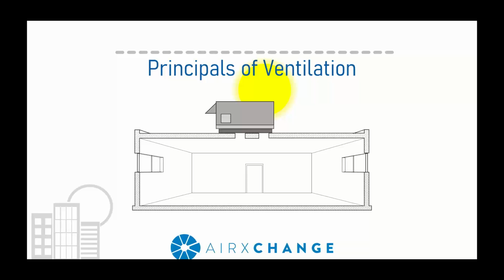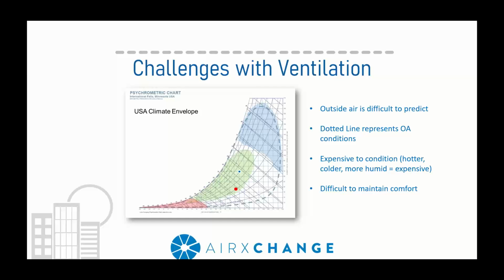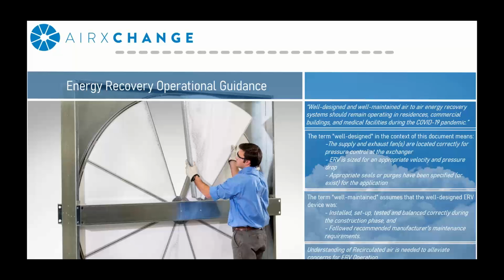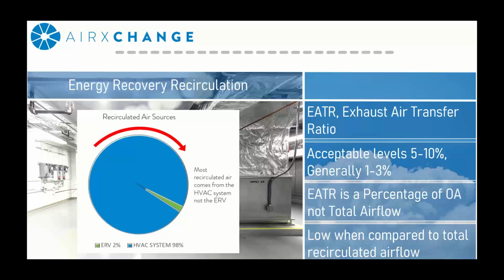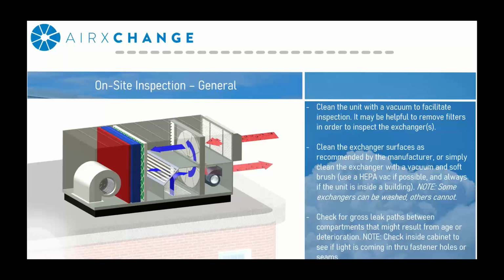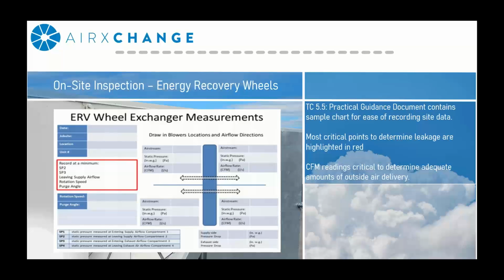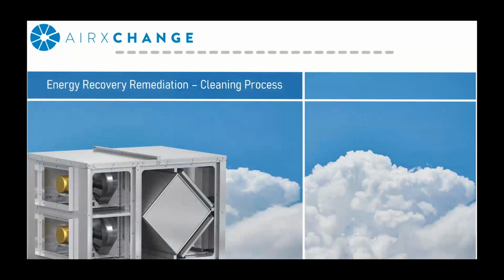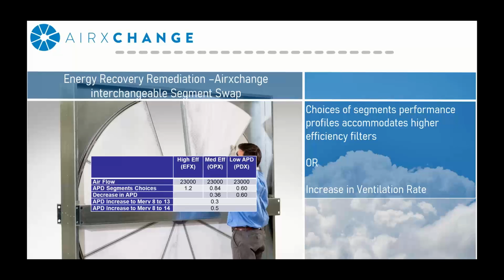2021 02 25 13 00 Practical Guidance for Energy Recovery Ventilation in Educational Spaces; During an